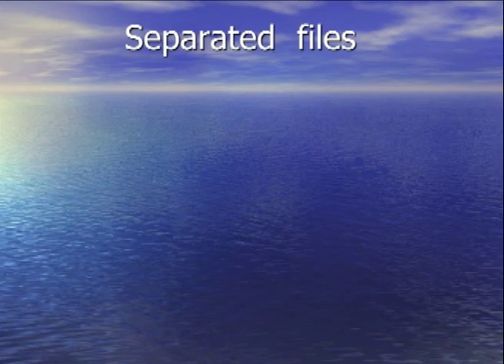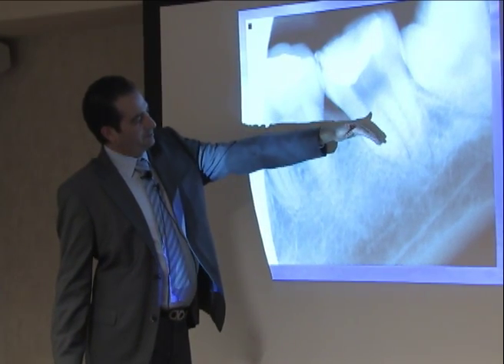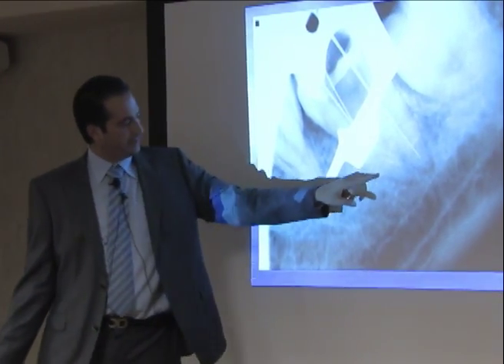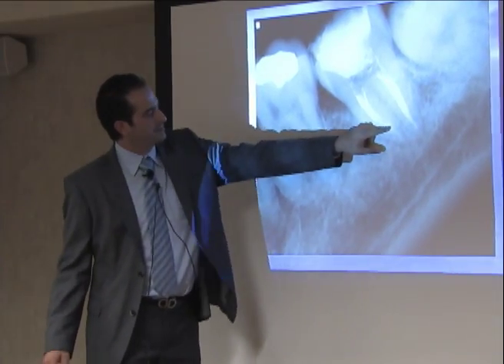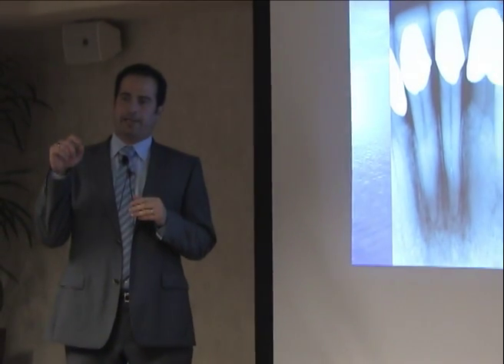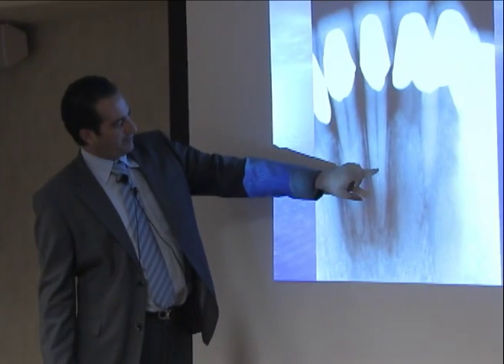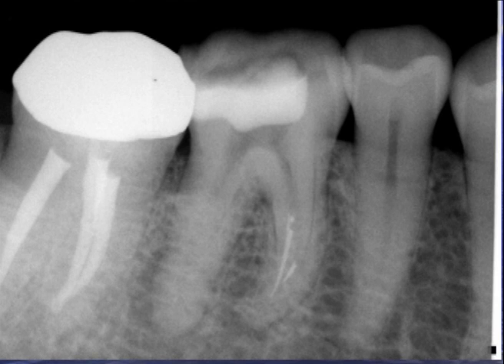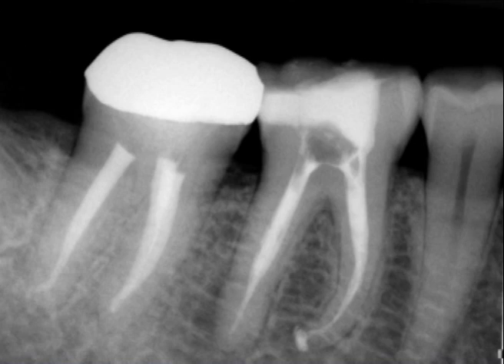Cases Involving Separated Files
Endodontic cases in this episode:
1-Separated File - Does not have straight line axis opening.
2-Problem with axis opening. Canal done lingually.
3-Long roots, both joined
4-A case close to apex, no way to bypass.